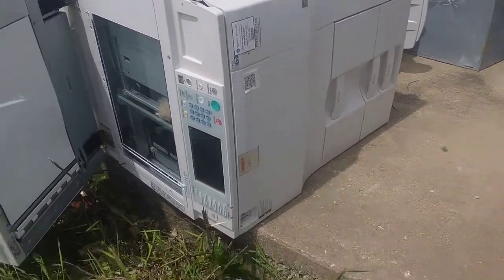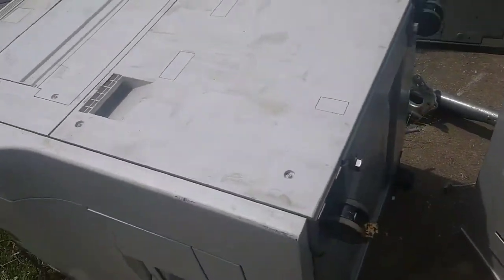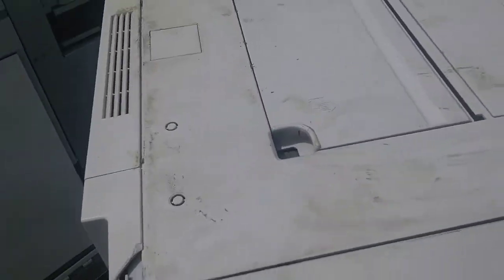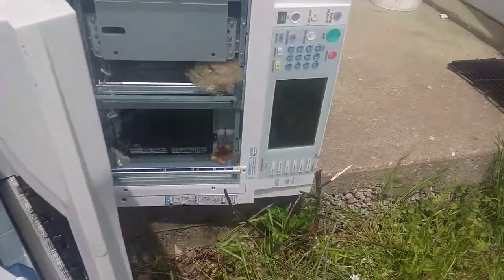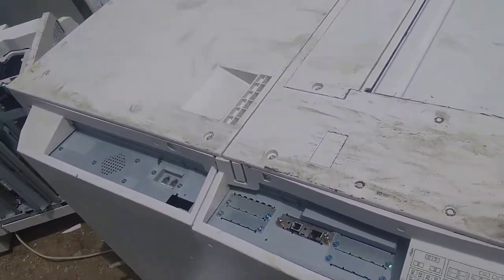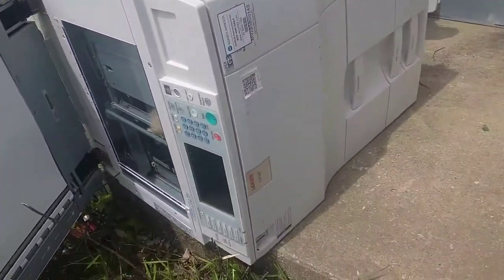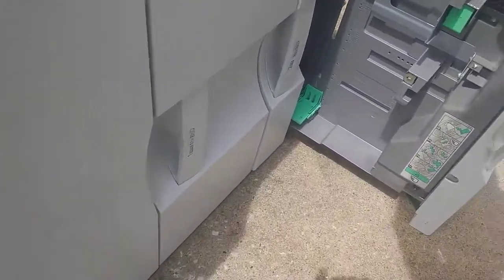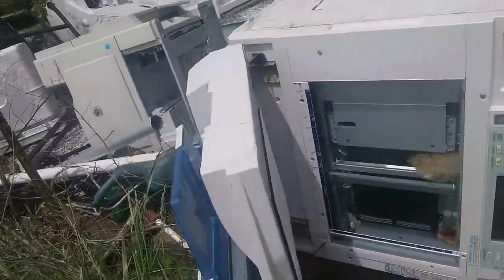Printer I pick up for scrap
My next project